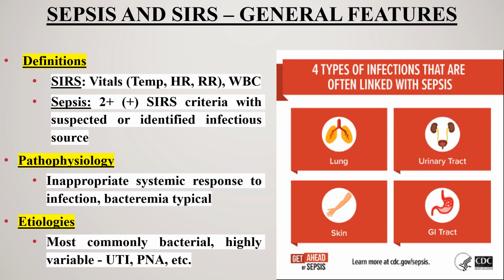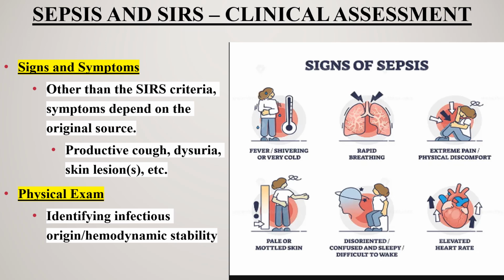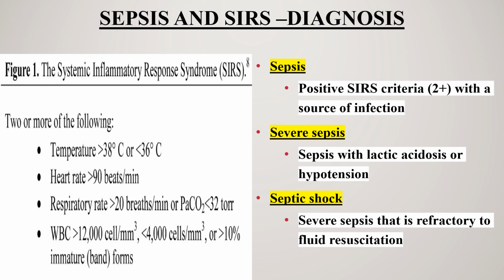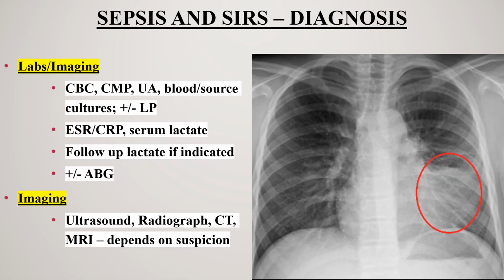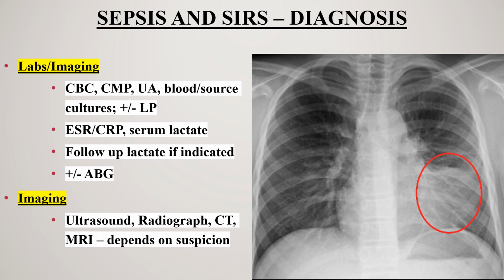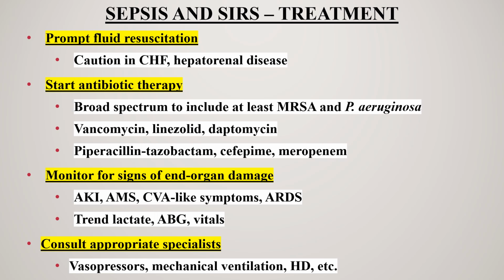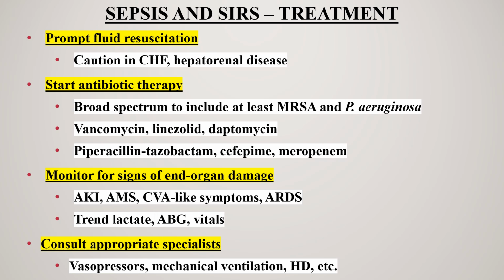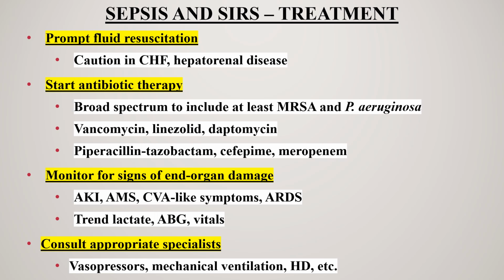Garfield Sepsis Master's Powerpoint Summer 2024 Final